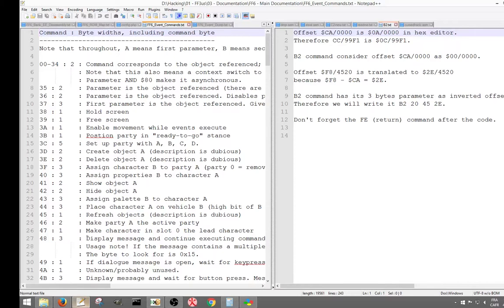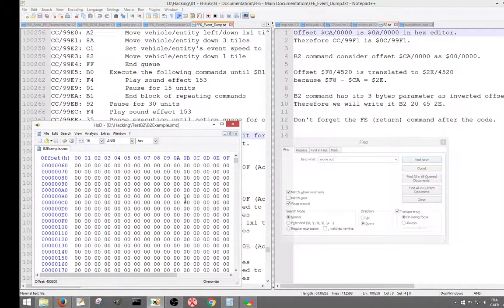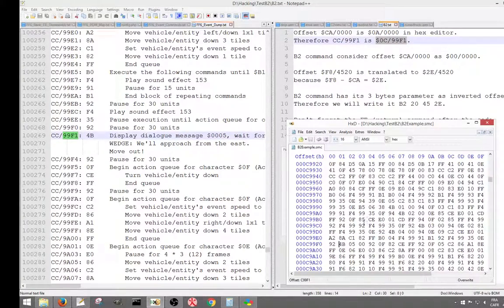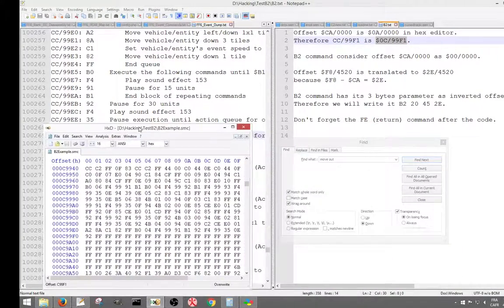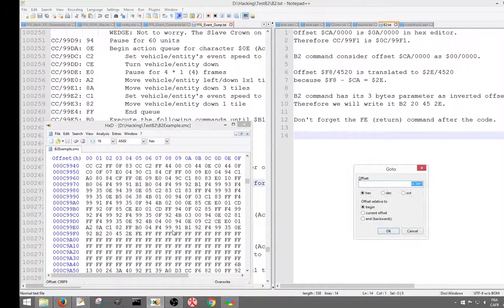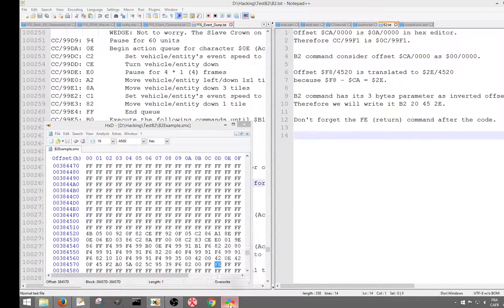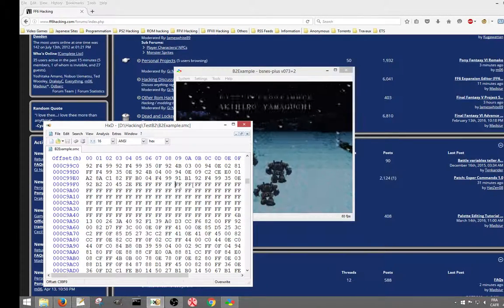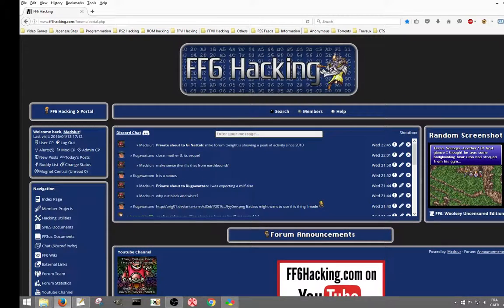FF6 Event Tutorial: Free up more space for events!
In this tutorial, I'm covering basic ROM hacking concepts as well as explaining how to use the B2 command to free up event code in the $CA-$CC range. This allows to have more space for events in general.